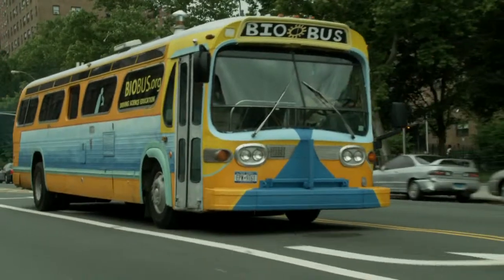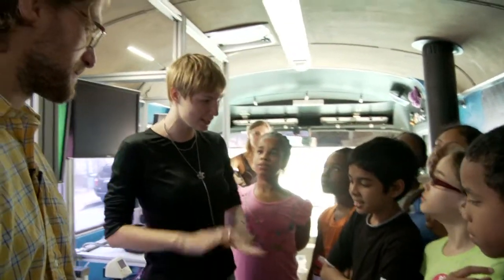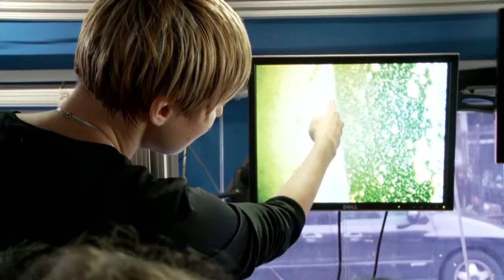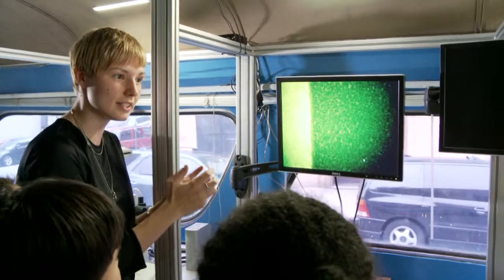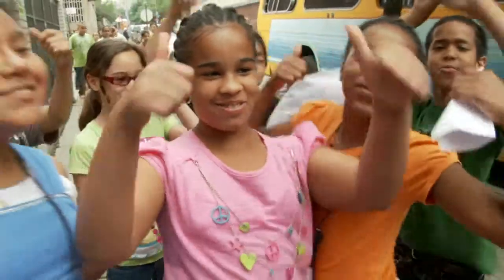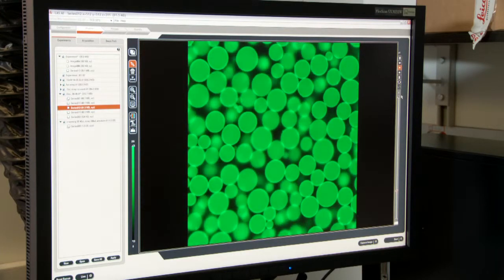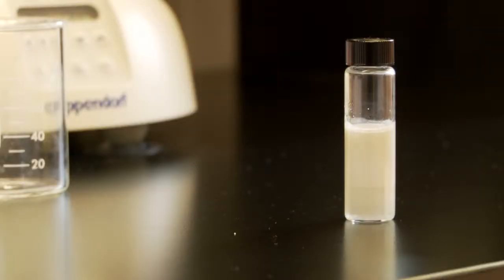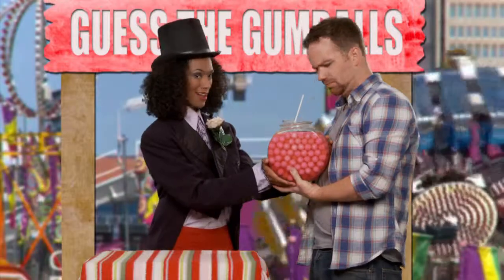MRSEC presents: The BioBus and Dr. Brujic's Lab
Come explore the BioBus! The BioBus is a mobile laboratory that travels all over New York City and around the country, bringing hands-on science eduation to the students that need it most.

This video also features MRSEC Investigator, Professor Jasna Brujic. Can you guess how many gumballs are in the jar? Professor Brujic shows how the physics of particles and packing can tell us exactly how many!

Directed, Produced, Written and Edited by: Laura Newman

Cinematography & Animation by: Paul Rondeau

Starring: Abbi Crutchfield & Hunter Cain